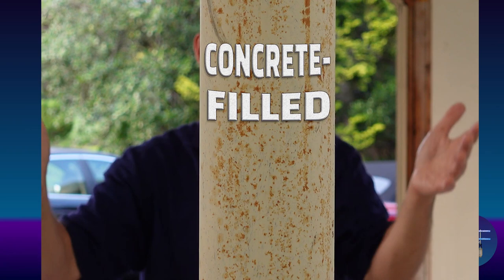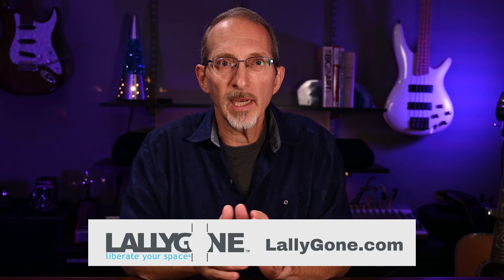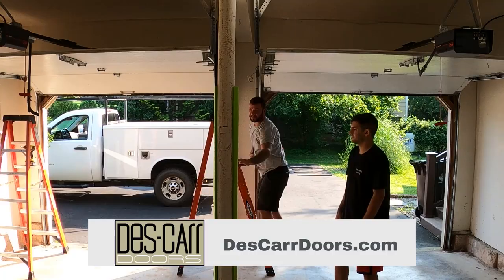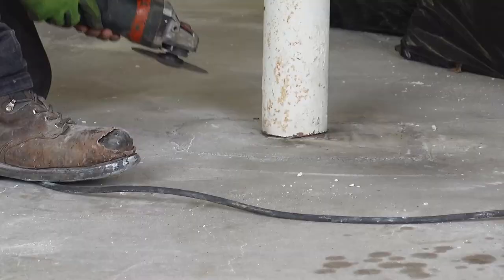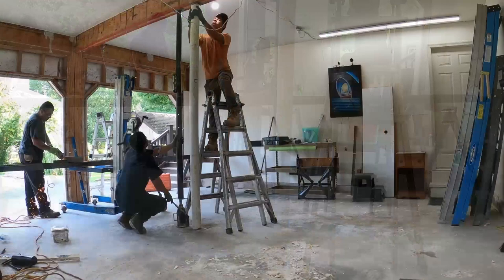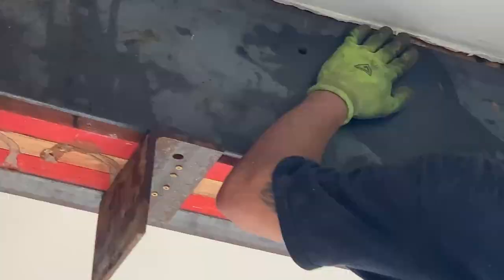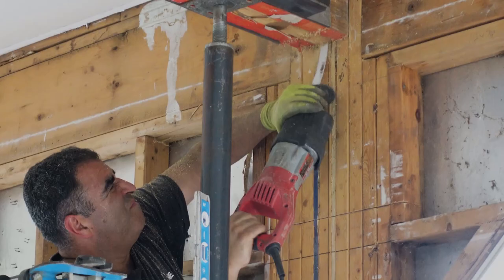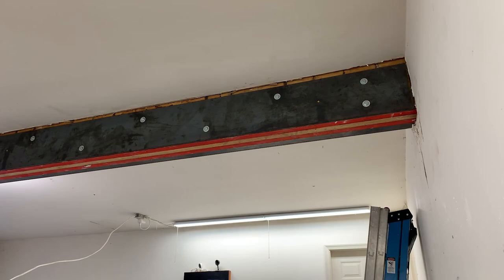Lally Column (Garage Support Post) Removal | Garage Renovation Part 1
In Part 1 of my garage renovation series, we’ll be removing the concrete-filled steel Lally column that’s in the middle of my garage! I’m working with a structural engineering company to remove the load-bearing garage support post, by reinforcing the beam it supports to redistribute the weight. In addition to the support post removal, I’m also having the garage door headers renovated, changing the garage entry from two narrow garage doors to a massive single 17 ½ foot wide entry, giving me the ultimate in accessibility and complimenting the Lally column removal.

UPDATE: Many have asked the cost, so here it is: The structural work, removing the Lally column and opening up the 2 bays into one was about $9,500. The door cost + installation (video 2) was around $5,500.

I’m working with two contractors here in the Northeast USA: LallyGone for the structural engineering and column removal, and Des-Carr Doors a commercial and residential custom door installer.

This is just the beginning of my GARAGE RENOVATION! There’s lots more AUTO | HOME | TECH videos to come…

I love hearing from you, and I look forward to your questions and suggestions for future topics. For subscribers, please check that “All Notifications” are turned on so you don’t miss my next upload. :)

For more pics and video shorts, and to reach me directly please visit my Instagram: @mikefyxdt